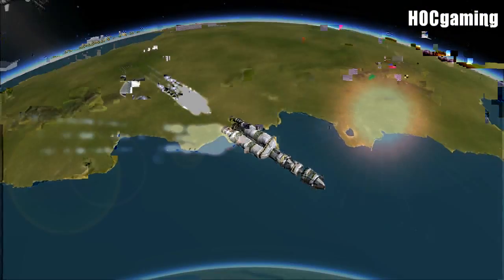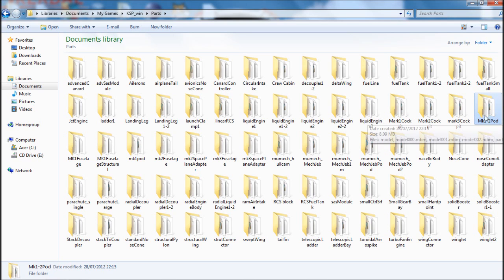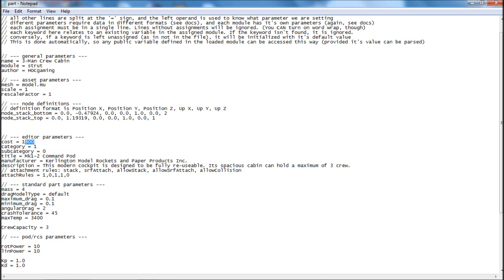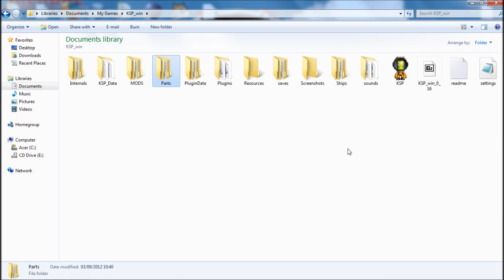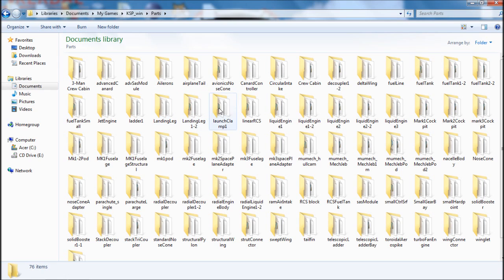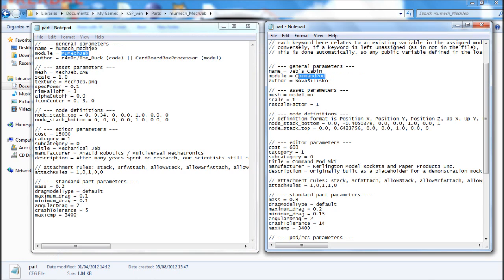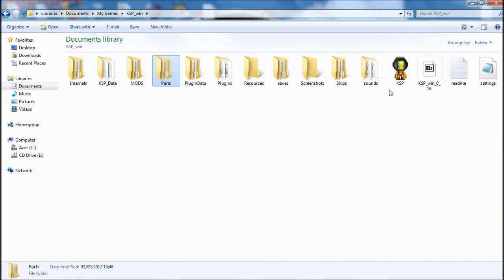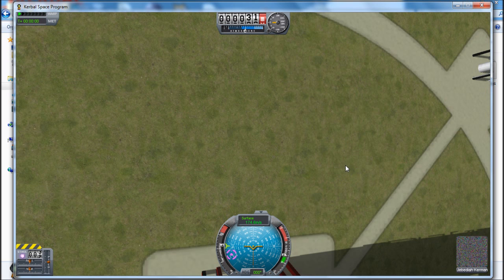Kerbal Space Program: Empty Command Module - Mod Tutorial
How To "mod in" a Crew Cabin, or in other words an empty command module that can be placed on your ship during the construction stage.
This tutorial also includes how to implement MechJeb into the Cabin because the regular Cabins don't allow control over debris.